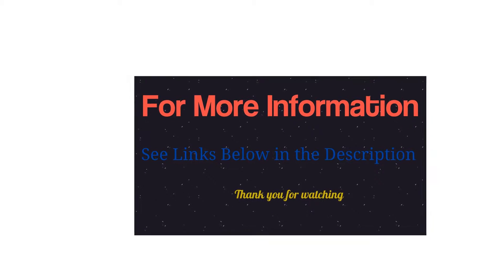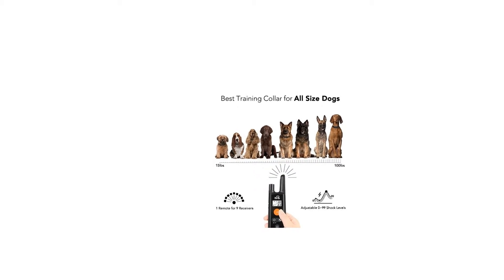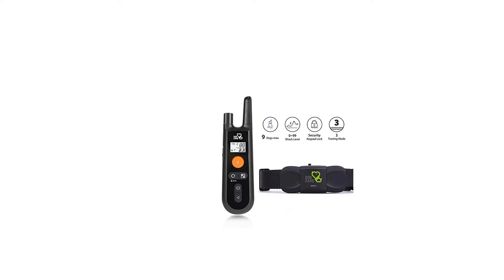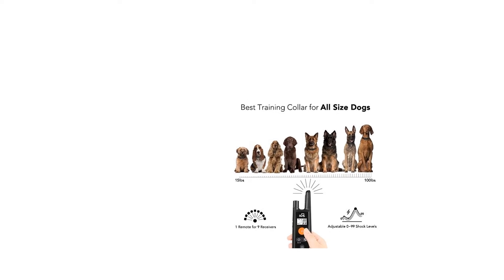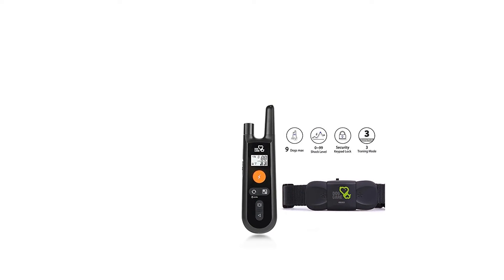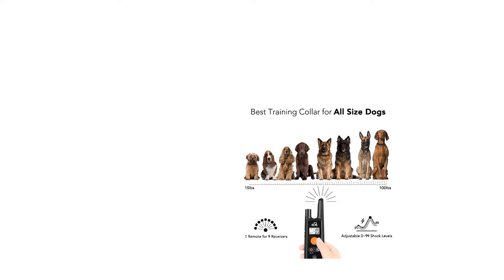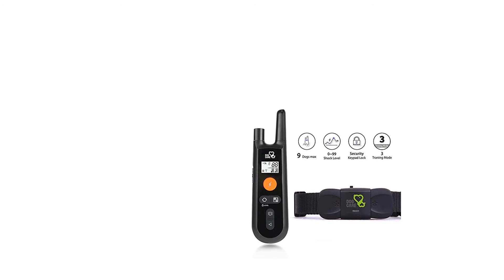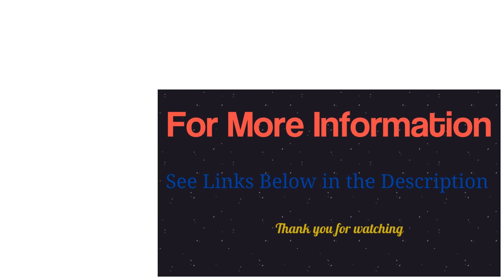Dog Training Collar - Rechargeable Dog Shock Collar w/3 Training Modes, Beep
Help You Train Your Dog Easily with 3 Efficient and Safe Training Modes Dogcare Dog Training Collar provides beep, vibration and static shock training mode for you to select. Choose the most efficient training mode for your dog and teach him or her the basic obedience commands. Recommend you to try the beep or vibration mode first. If your dog doesn't response to the beep or vibration, then you could try the static mode from low level of static stimulation. Up to 330 yards Remote Range - More Performance Training for Your Dog Dogcare dog training collar with 330 yards remote range, which is flexible enough to work for indoor training or for outdoor hiking with you dog. Extensive remote range for more performance training. You can train you dog to catch a ball in the park, or to fetch something for you in your house. Feel free to off your leash and train your dog without any bound.  100% Waterproof Receiver - For All of Your Dog's Outdoor Activities Training collar receiver with Waterproof level IPX65 offers your dog the maximum flexibility of outdoor activities. You can just bring your dog to the seaside or have a wonderful swimming time in the pool. Also, the shock collar receiver is made of high quality ABS, which is strong enough to withstand any movement with your dog. Rechargeable Transmitter and Receiver with Battery Levels Indication Easy to charge the Dogcare training collar Transmitter and Receiver with any USB charger. You can charge the training set with your power bank, phone charger or laptop USB charging port. The training collar remote can show battery levels for both the remote and receiver. No need to guess the battery levels any more. No Risk Offered from Dogcare Electronic Dog Training Collar The Dogcare Electronic Training Collar is provided with 12 months warranty and life time tech support. Just add it to you cart now! 3 TRAINING MODES TRAINING COLLAR - Dogcare Electronic Dog Training Collar provides 3 extremely efficient and safe training modes (beep, vibration and shock modes) for you to teach a dog basic obedience commands and solve an uncontrollable dog's behaviour problems. NO MORE ACCIDENTAL SHOCK ANYMORE - Have you ever feel sorry for the accidental shock to your dog caused by your misoperation? Now with the Dogcare Remote Dog Shock Collar, no more accidental shock would happen to your dog. The security keypad lock prevent any misoperation on the remote. Feel free to carry the remote without worrying about the accidental shock. 9 CHANNELS MAXIMUM CONTROL - Unlike other training collar for maximum 2 dogs training. Dogcare Dog Training Collar supports maximum 9 dogs training with only 1 remote transmitter. If you have more than 2 dogs in your house, Dogcare training shock collar would be the perfect option for you. 0~99 STATIC LEVEL ADJUSTABLE FOR ALL SIZE DOGS - Do you fear to hurt your dog in Shock Mode? Dogcare Dog Training Collar offers adjustable 0~99 static level for you. You can adjust the accurate static level for your dog. Also this dog training shock collar is size adjustable. Perfect for all size dogs(15lbs~100lbs). UP TO 330 YARDS REMOTE RANGE and LONG BATTERY TIME - Wireless control for up to 330 yards remote range. Feel easy to train your dog with Dogcare Electronic Dog Training Collar in the park or backyard. Long battery life ensure you an effective dog training.